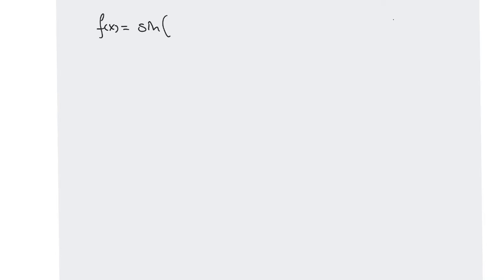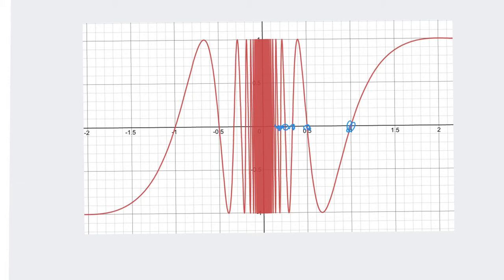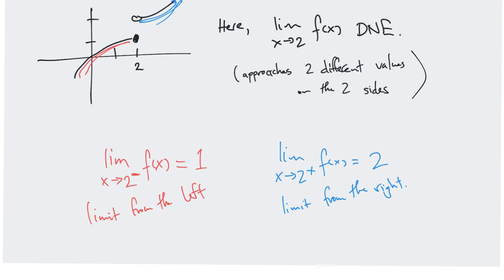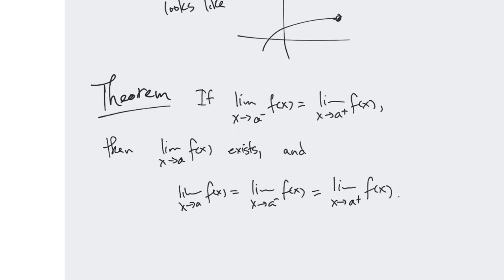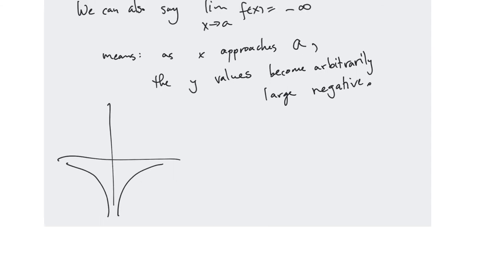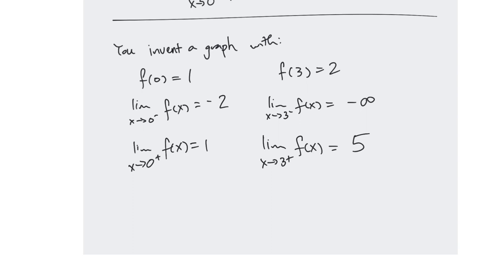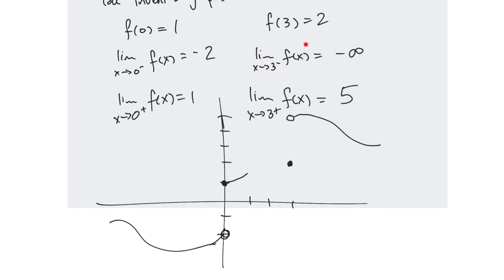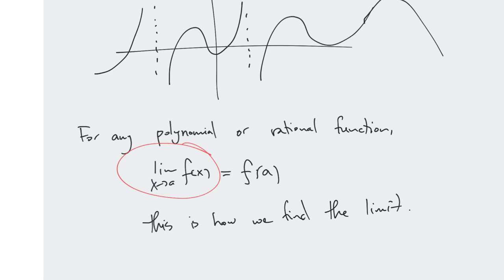Calculus 1 (Stewart) Ep 5, More about limits (Sep 15, 2021)